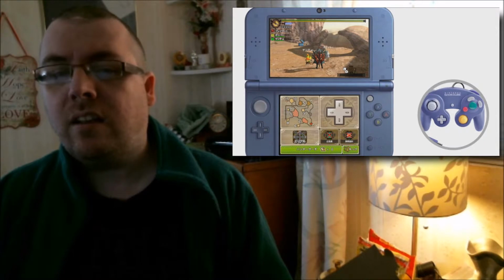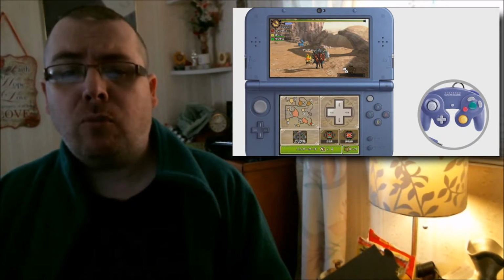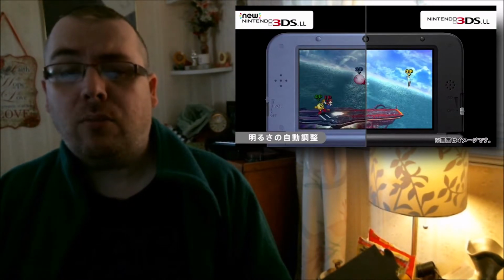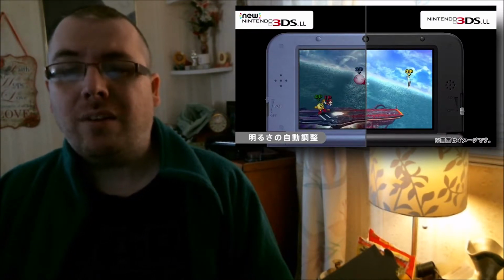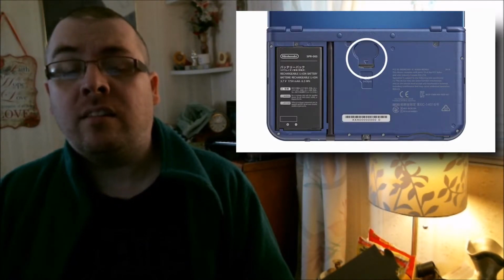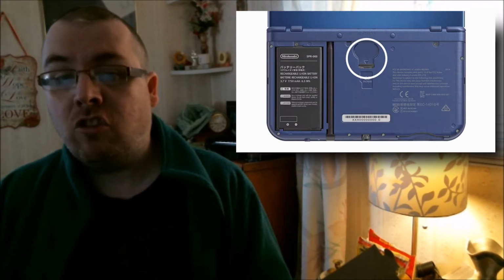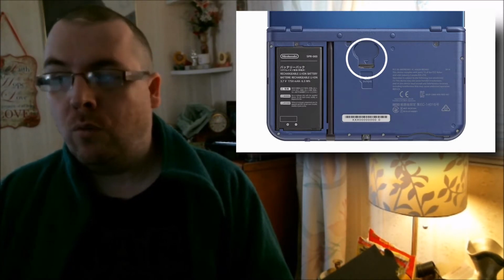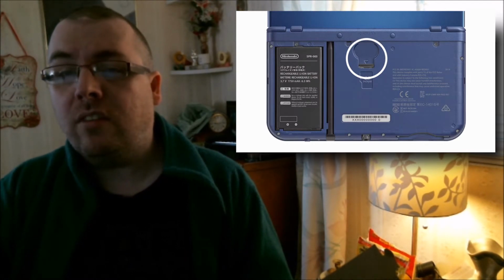Gaikoku Gamers BYTESIZED: Nintendo's New 3DS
Mike talks about the latest addition to the Nintendo 3DS family..the NEW 3DS